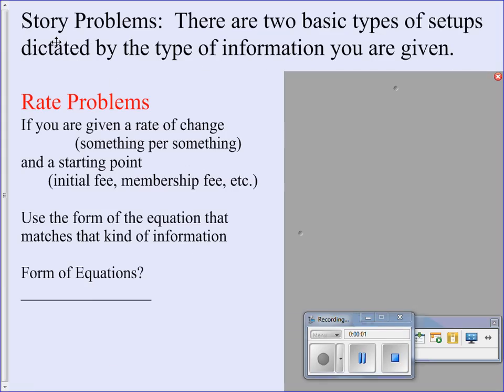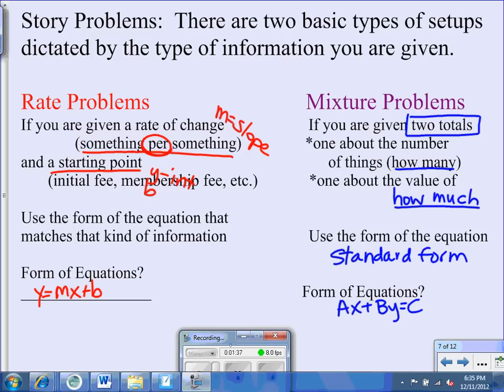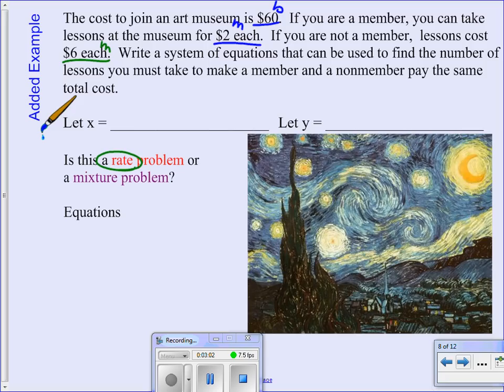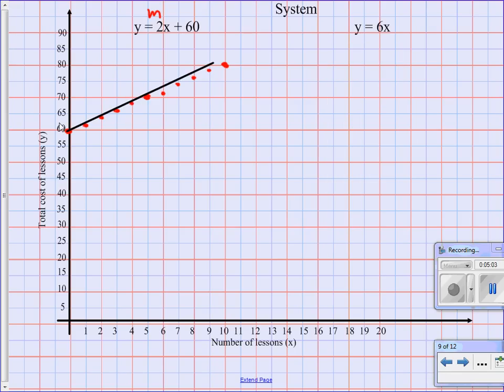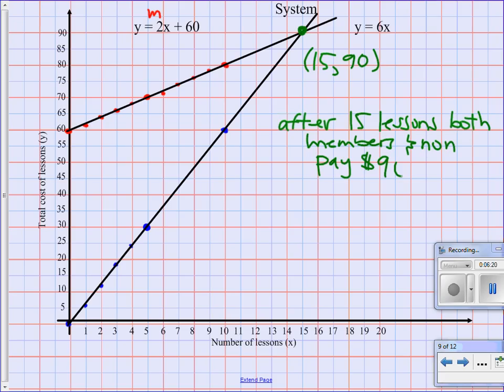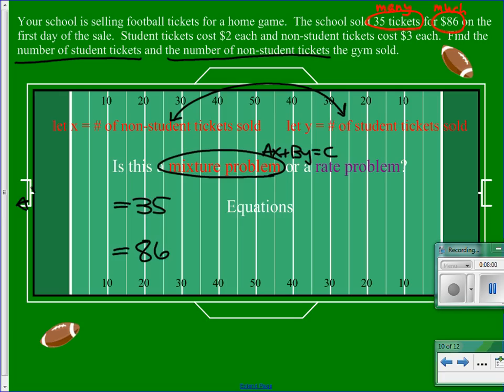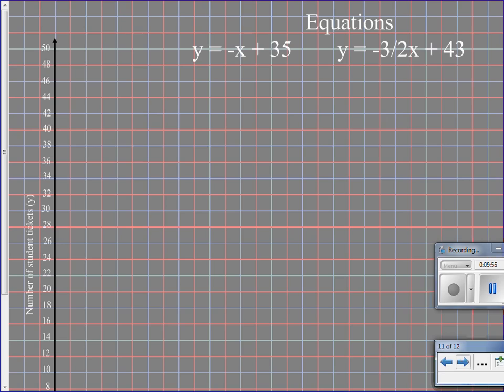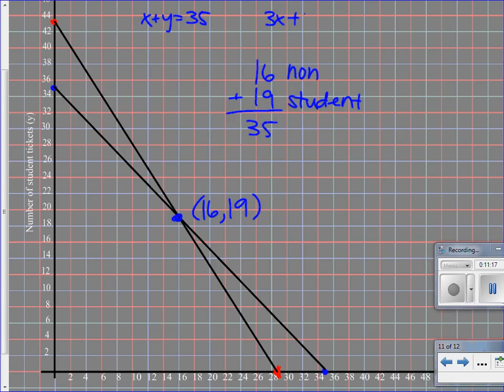7.1 Story Problems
7.1 Story Problems

YOU SHOULD HAVE A YELLOW SHEET FOR THESE NOTES!!!